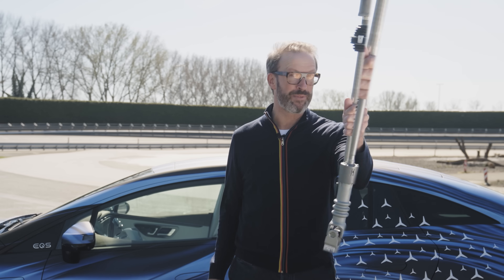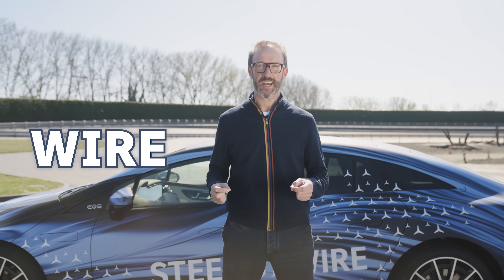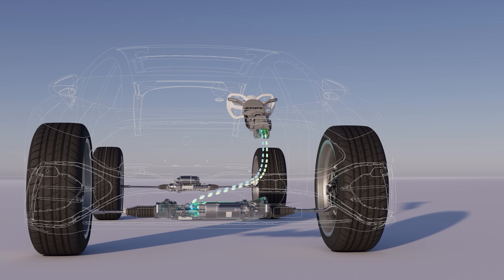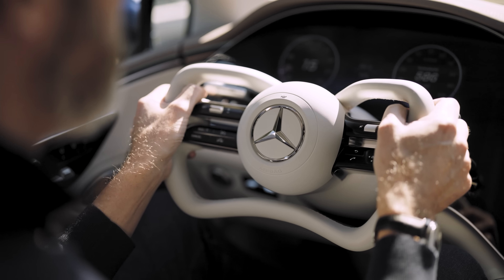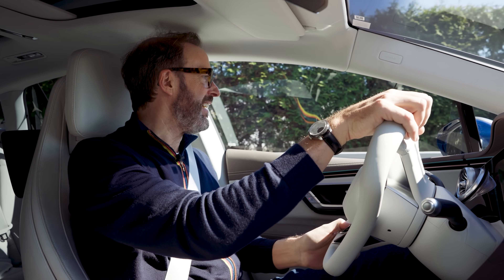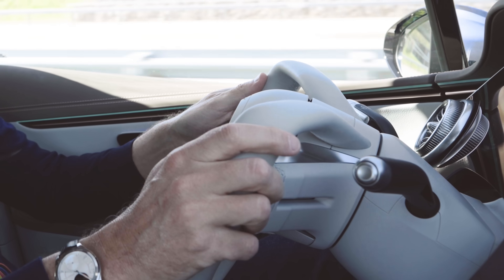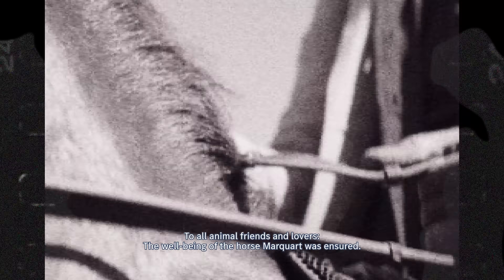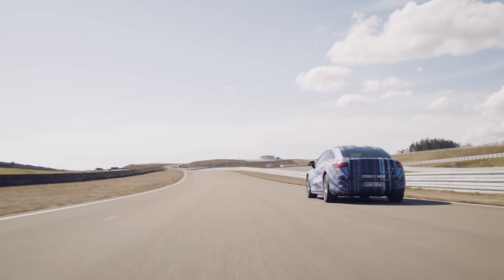The Future of Steering Wheels: Is Steer-by-Wire the End of Traditional Steering? | Tech Explained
Forget everything you know about steering! In the first-ever episode of Tech Explained, our host Rob Halloway, Head of Global Communications Mercedes-Benz Cars & Vans, dives into the perks of Steer-by-Wire — the all-new, fully digital steering system from Mercedes-Benz, coming to real roads from 2026.

No mechanical link, but full control and confidence. Smarter manoeuvring, a reimagined wheel design... and that signature feeling of being connected to the road, just as you'd expect from a Mercedes-Benz.

This video features a prototype vehicle. The functions shown are not yet available for purchase.

Watch now – and let Rob show you why the future of driving might just start at your fingertips.